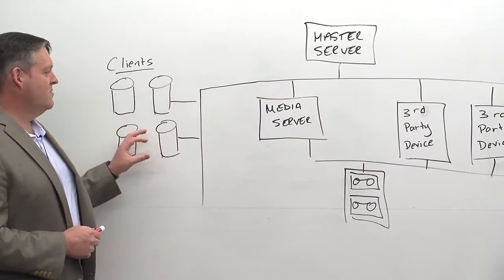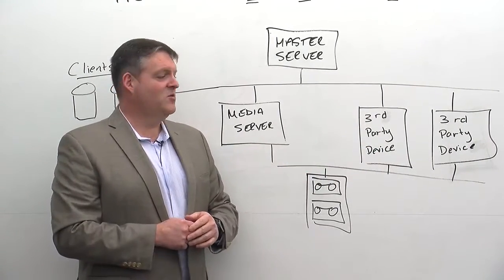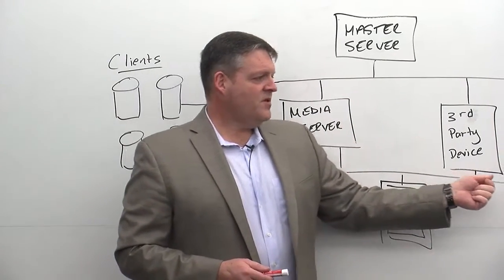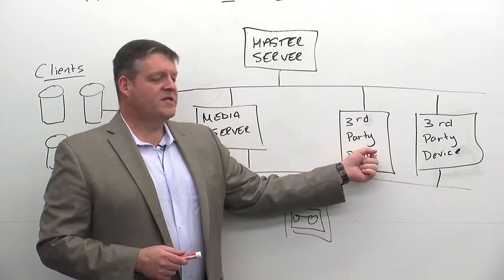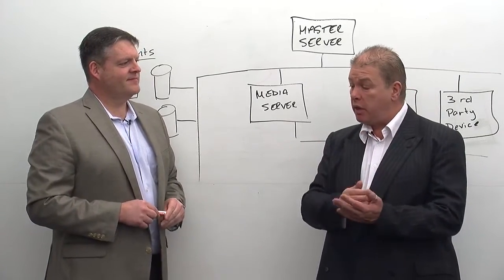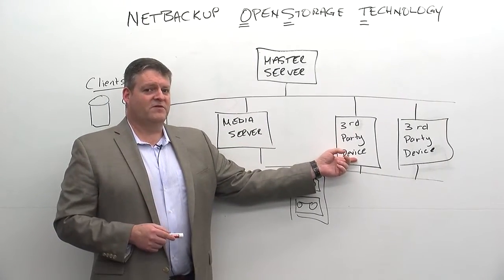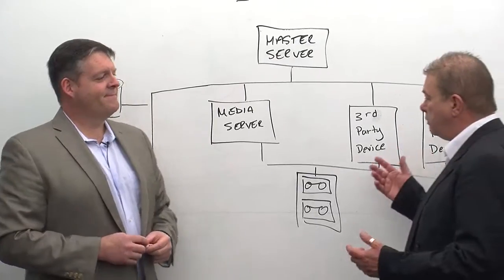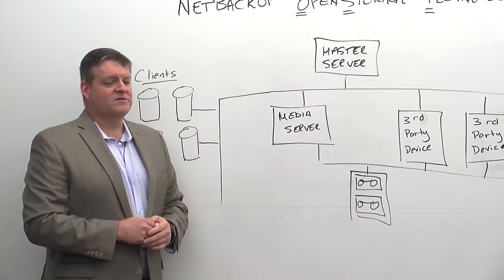NBU OST technology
This Video discusses how NetBackup and the OpenStorage technology (OST) have been designed to provide centrally managed, edge-to-core data protection.